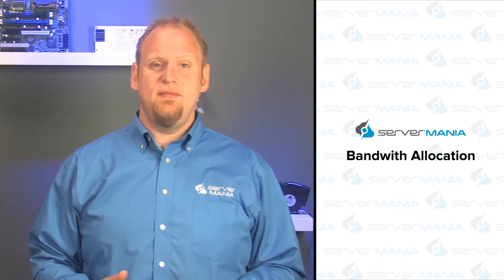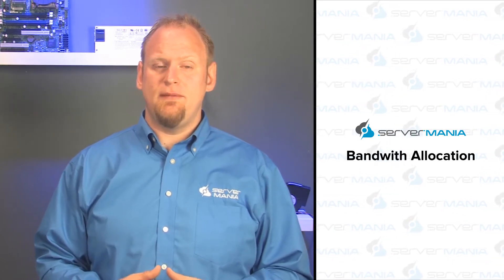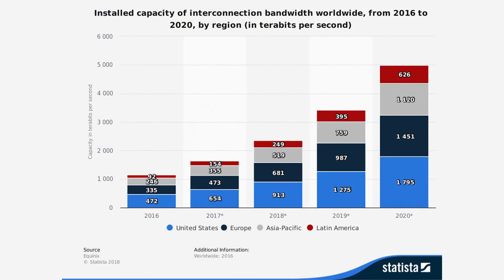What Is Unmetered Bandwidth?